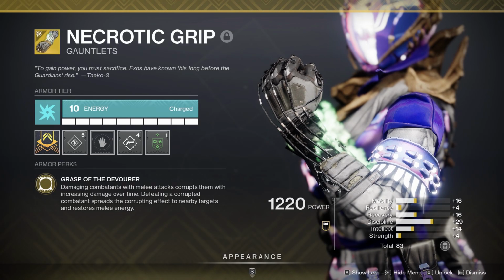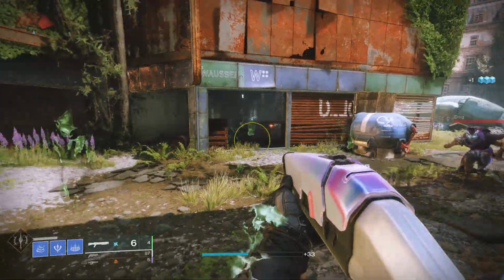Necrotic Grip In Depth Guide (Poison Everywhere) | Destiny 2 Beyond Light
The Necrotic Grip is another brand new exotic for the warlock that is also based all around melee damage! If you like Thorn you are going to love these because just like Thorn they cause poison! They even have a really cool interaction between the two!